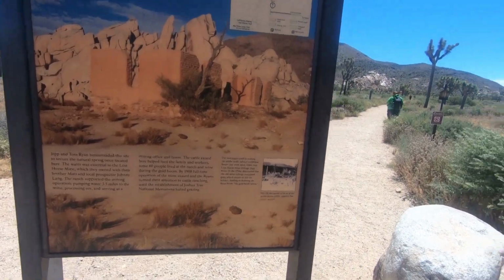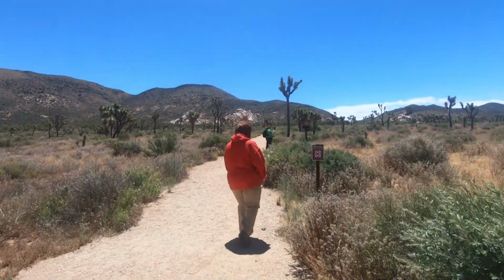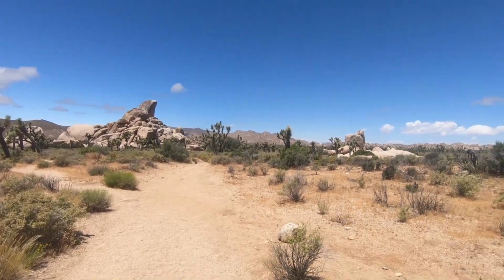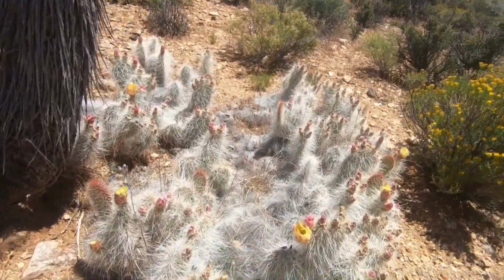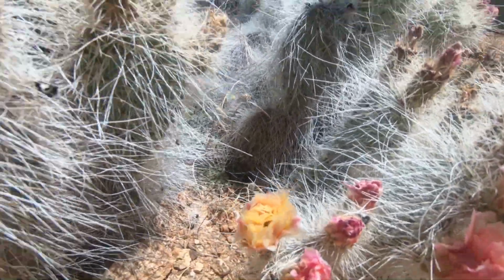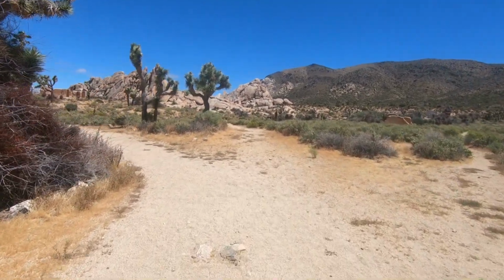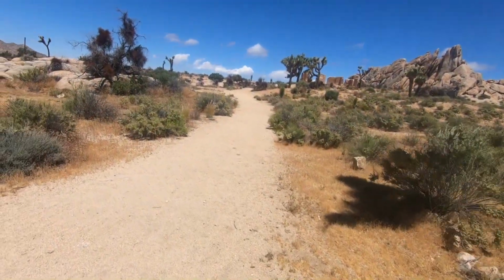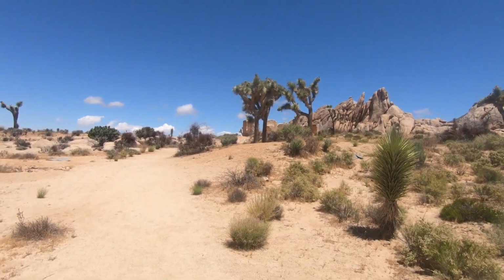Hike to Ryan Ranch and exploring Joshua Tree national park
It's a short easy  hike 1 mile round trip to Ryan Ranch.

here's a little history was built in 1896 as an adobe residence and was destroyed by fire in 1978.

J.D Ryan a Montana rancher bought out Johnny Lang in 1895
Ryan mountain was named after J.D Ryan.
Johnny Lang was an American cattle driver who discovered the Lost horse mine.